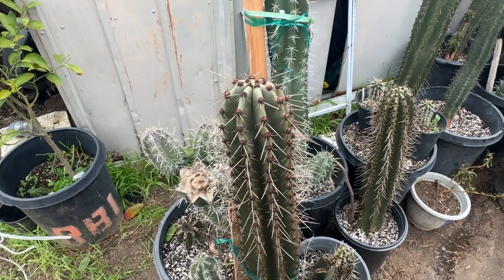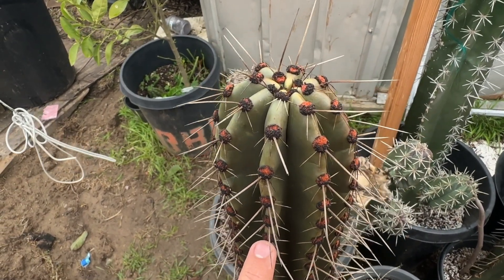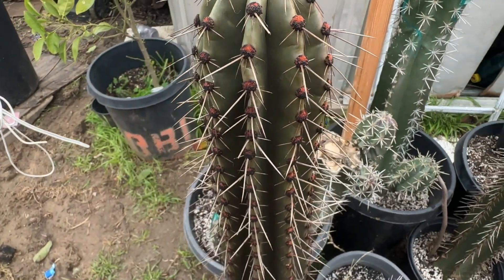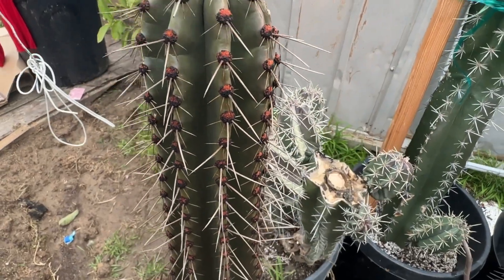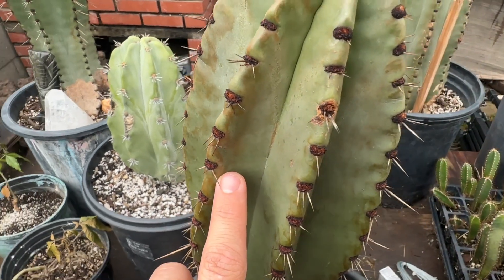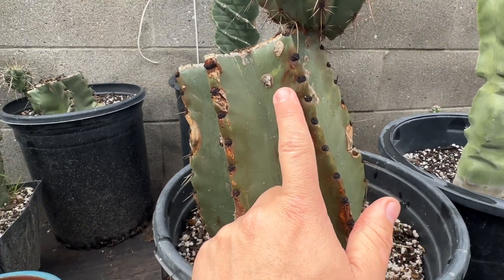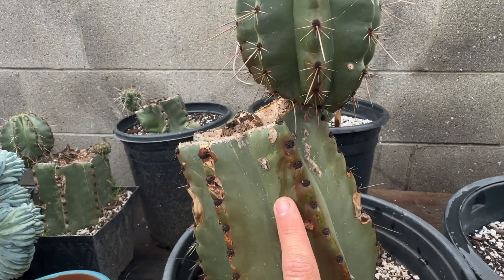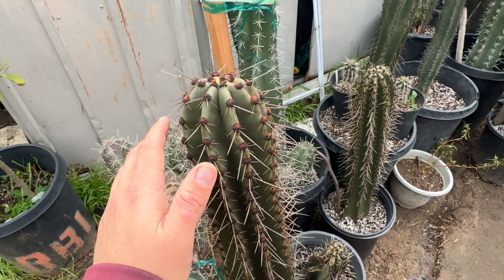Cactus Areole After it Rains